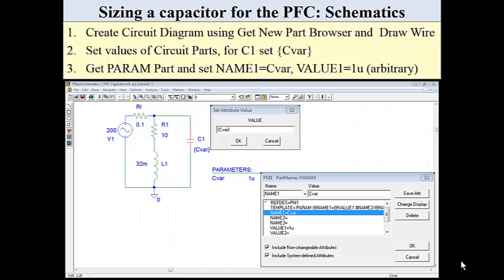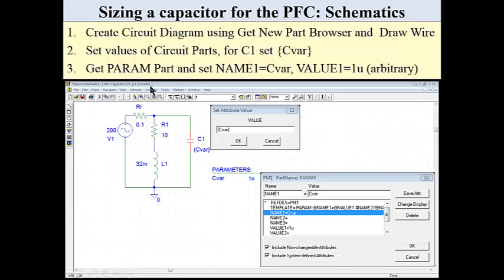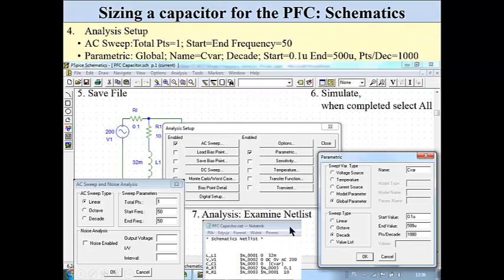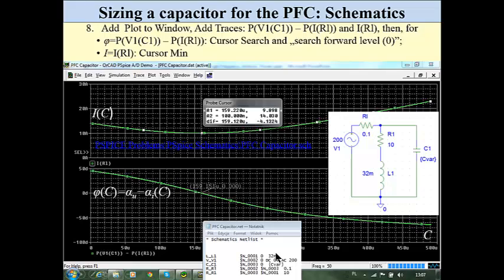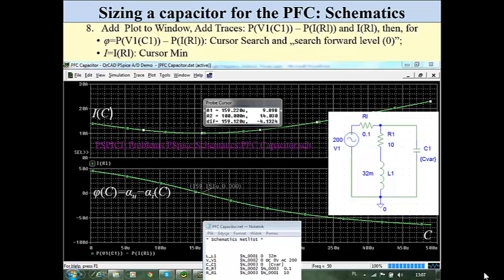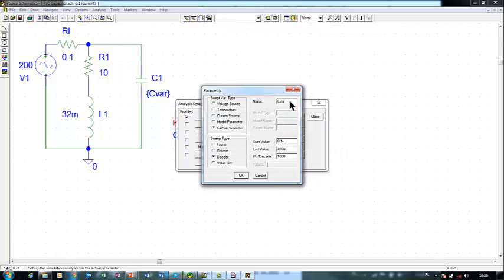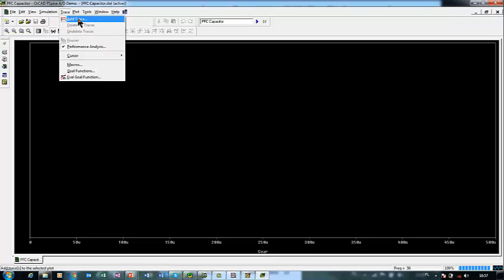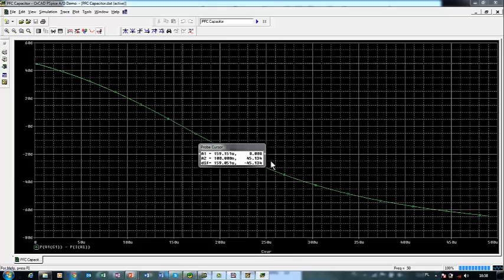AC Circuit Analysis - AC2.PFC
Sizing of the PFC Capacitance - Schematics Parametric Analysis